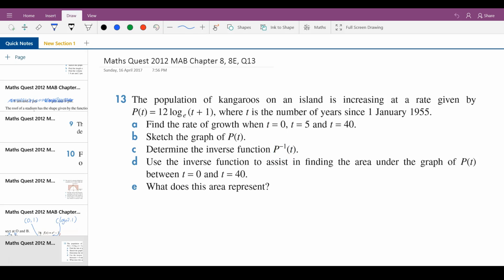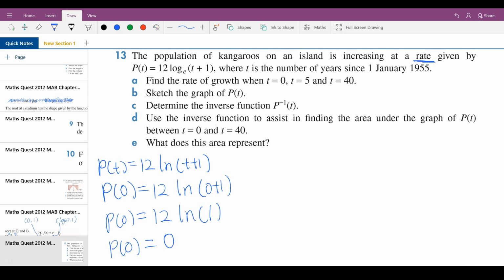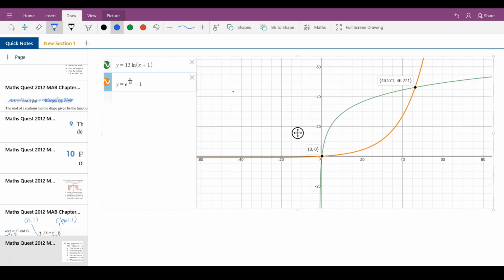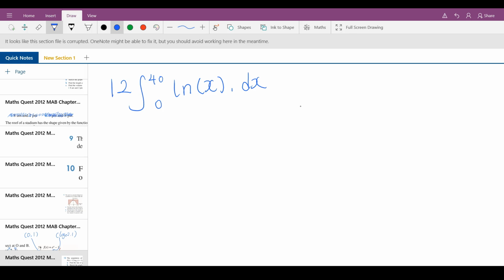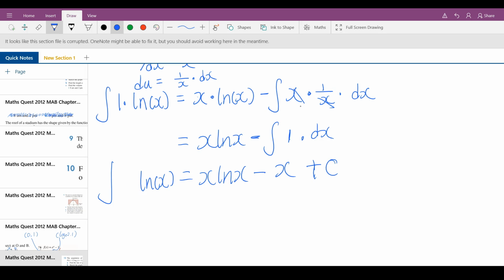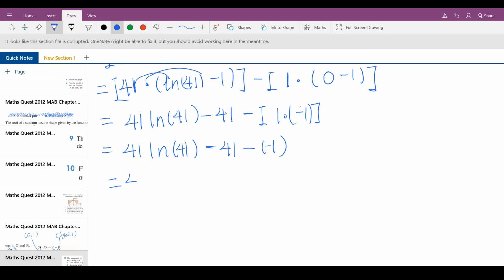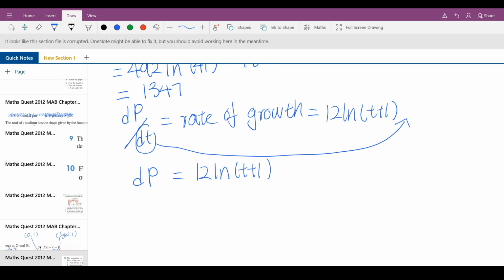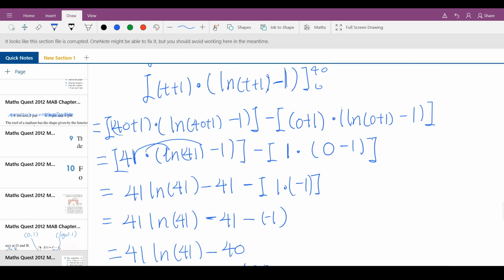MQ12MAB Further Applications of Integration 8E Q13